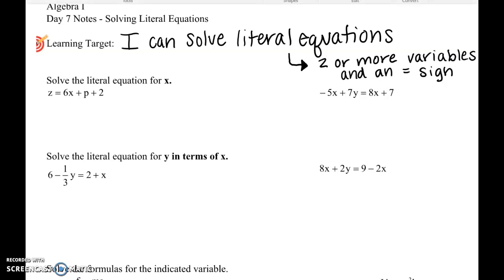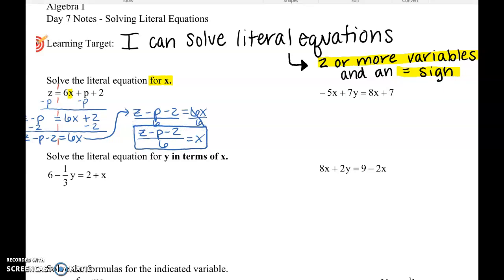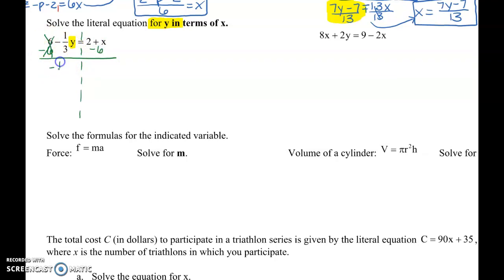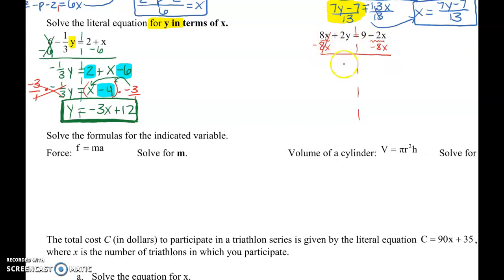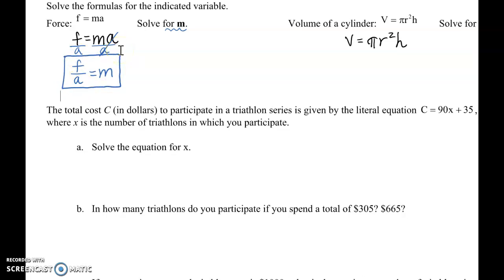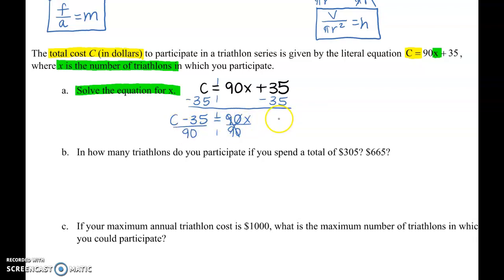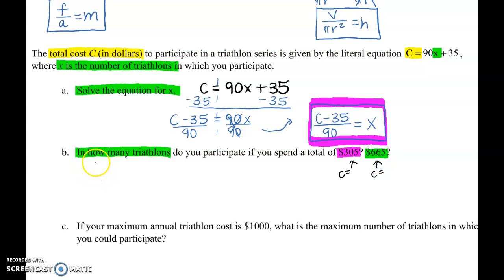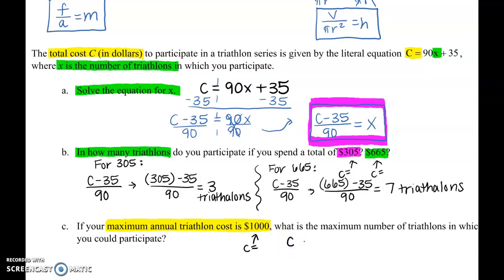Algebra 1 Day 7 Notes - Literal Equations